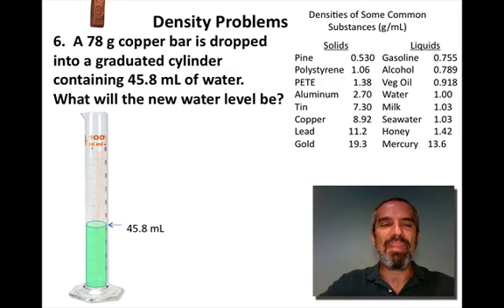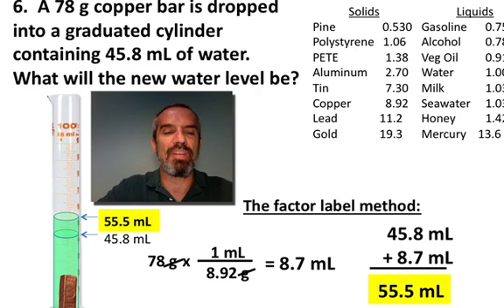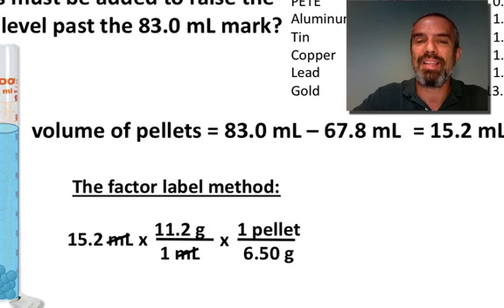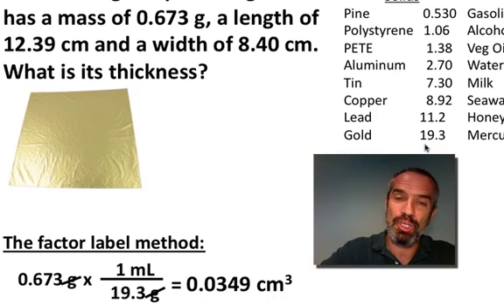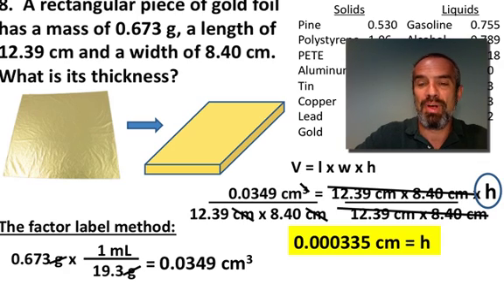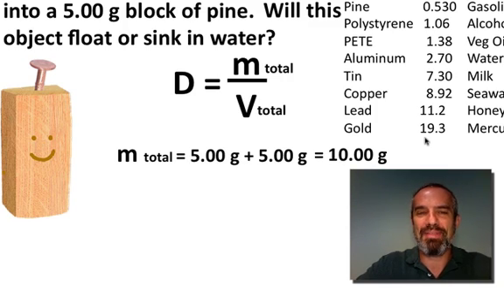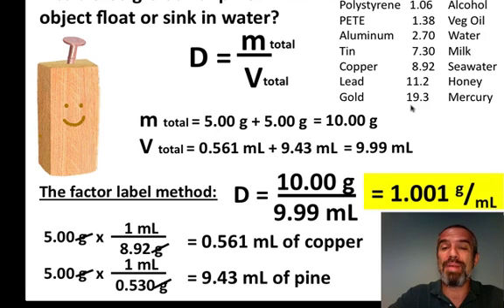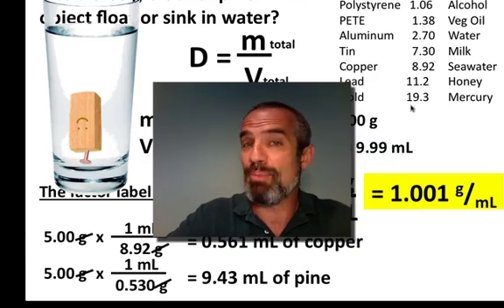DENSITY IIB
This screencast is part II of a lesson in which nine density problems are worked through.